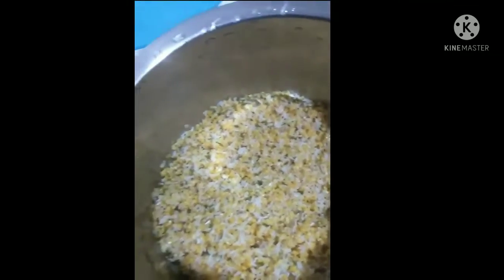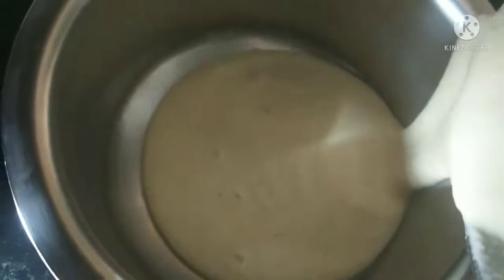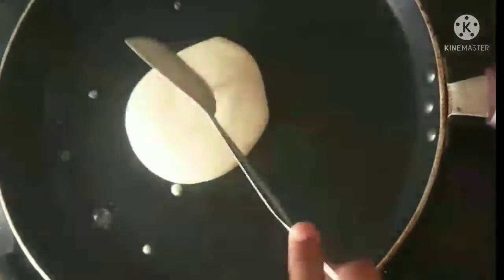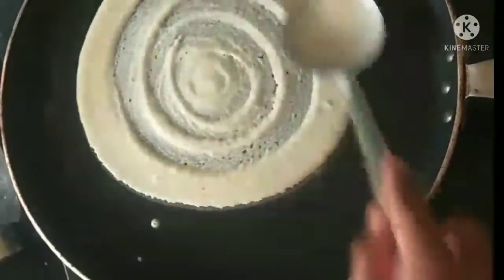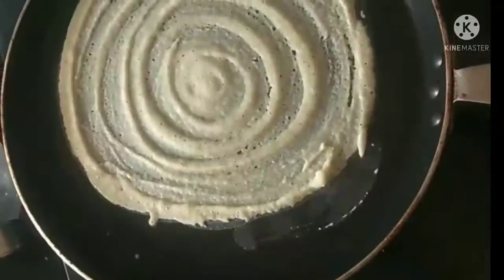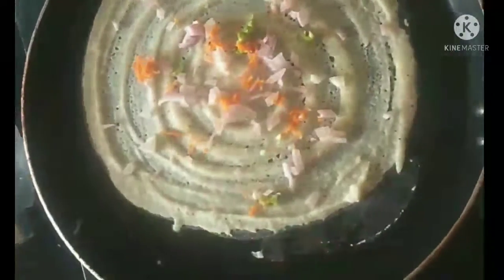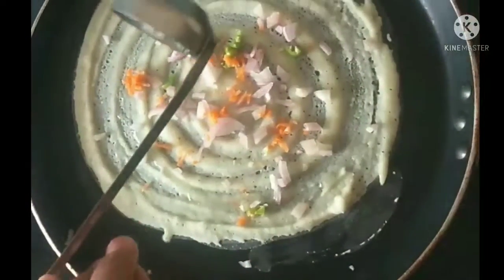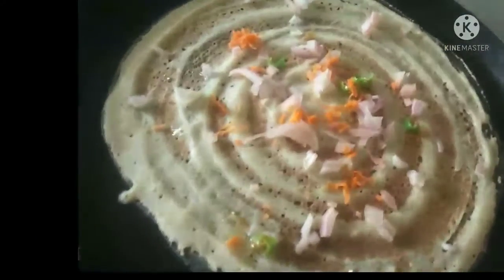పెసరట్టు ఒక్కసారి ఇలా చేసి చూడండి ఏoత బాగా వస్తాయో || green mundal recipe in telugu ||video telugu#